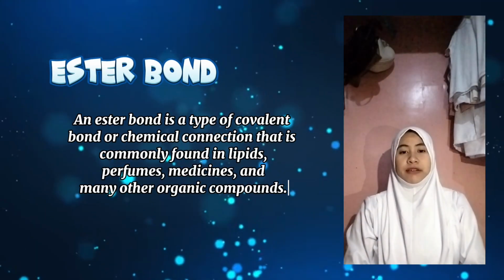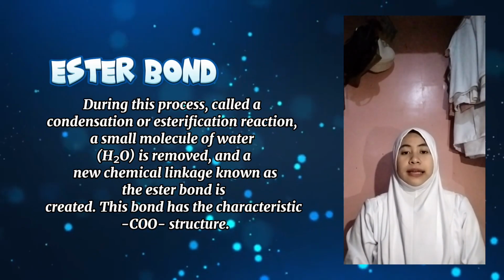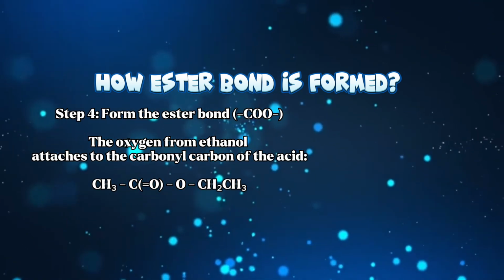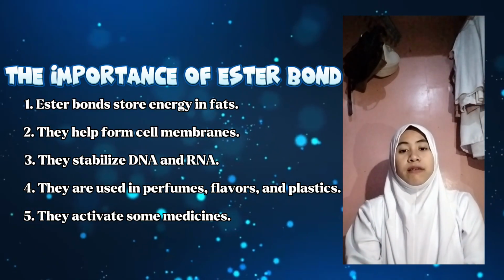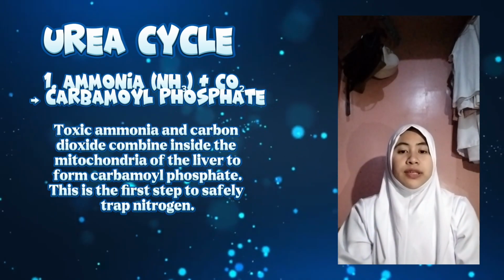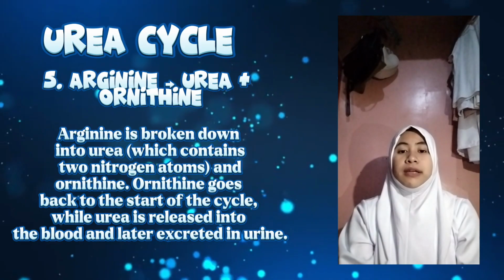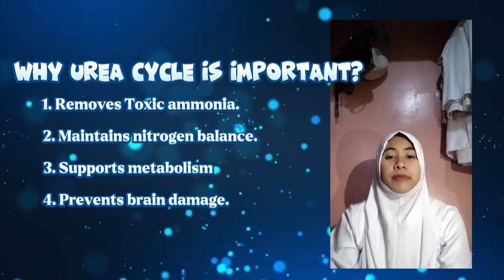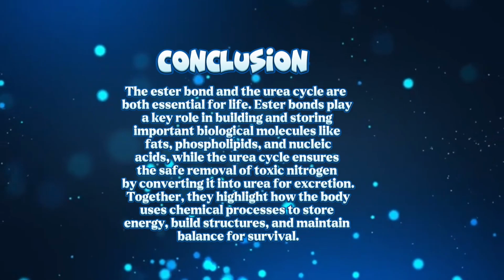Urea Cycle and Ester Bond